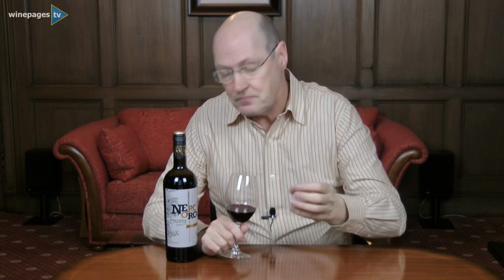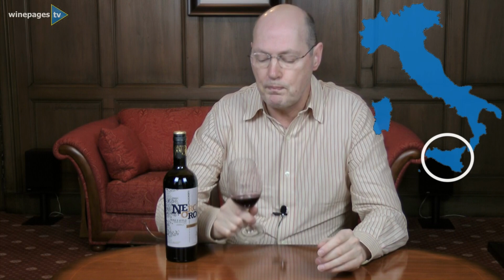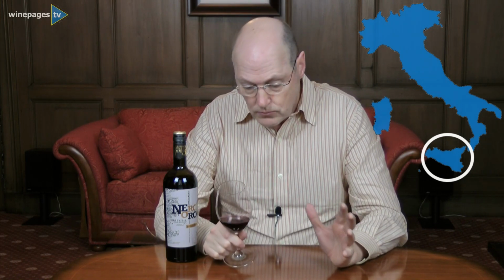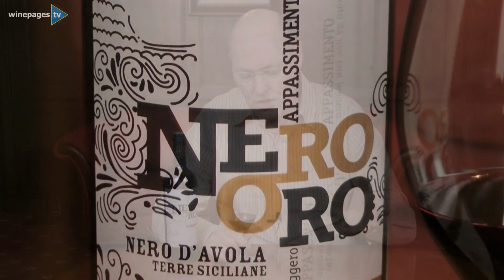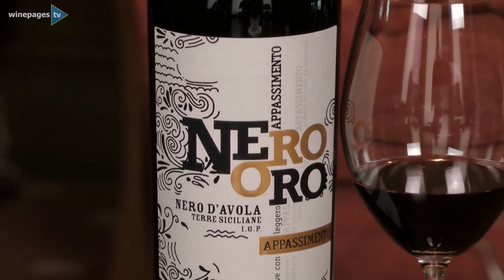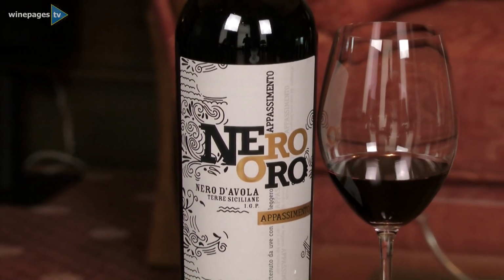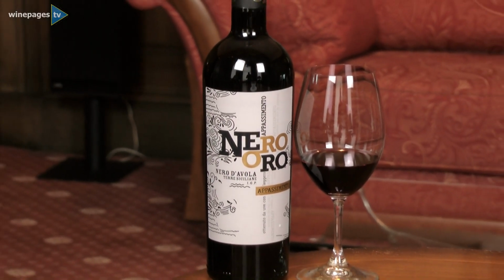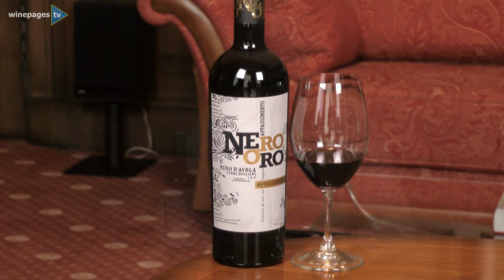Nero Oro, Nero d'Avola Apassimento, wine review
Every Monday Tom Cannavan of wine-pages.com chooses a new wine of the week. For 5th March 2018 the Nero Oro, an easy drinking, soft and quaffable red made from the Nero Davola grape in Sicily. A proportion of the grapes were dried before fermentation, and that has resulted in a rich, dark wine with just a trace of sweetness. Bold with a cherry fruited acidity to brighten, its extremely quaffable and the soft finish makes it very crowd-friendly. Watch the video for more information on the wine and the appasimento technique, and for food-matching ideas. The price falls to £8.99 if bought as part of a mixed six from Majestic.